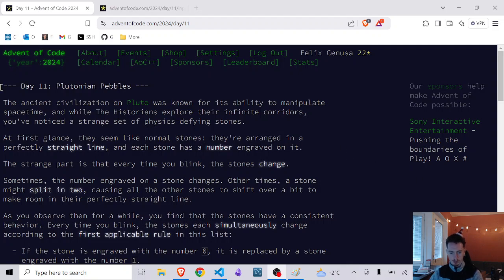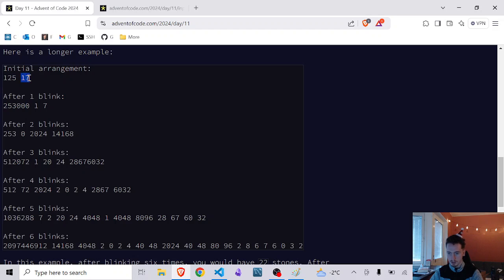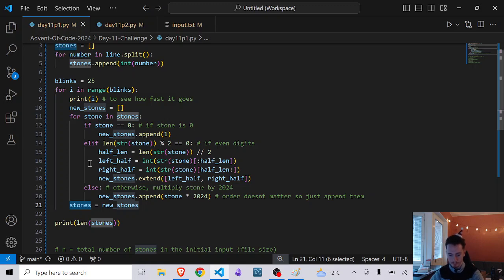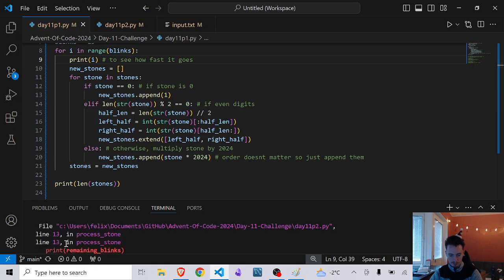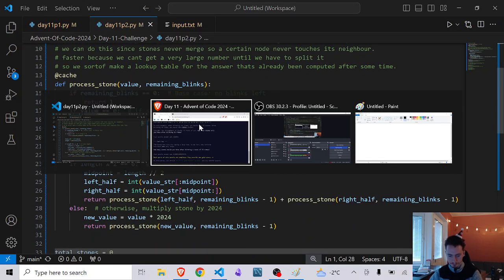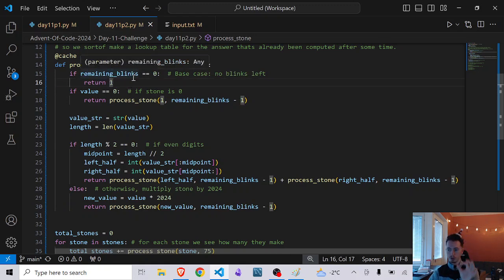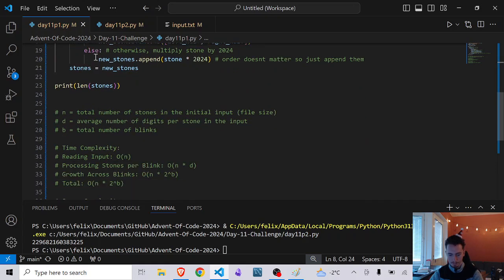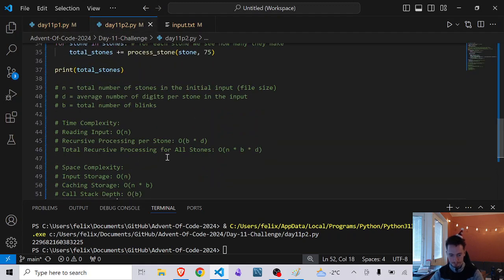Advent Of Code Day 11 Caching, Recursion Walkthrough & Time Complexity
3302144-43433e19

0:00 Explaning the problem
2:00 Day 11 Part 1
4:43 Day 11 Part 2 Caching & Recursion
9:01 Part 1 Time Complexity
9:45 Part 2 Time Complexity
10:43 Leaderboard